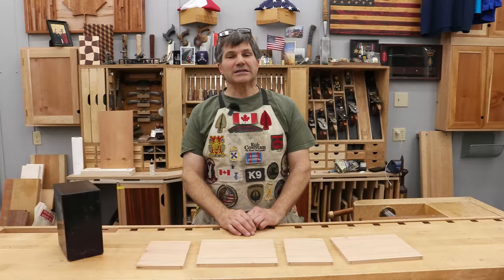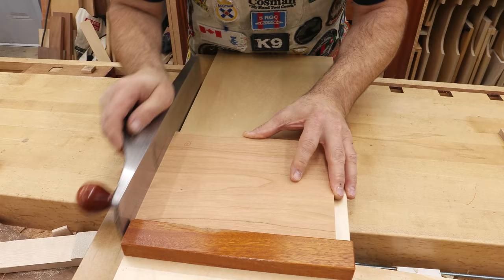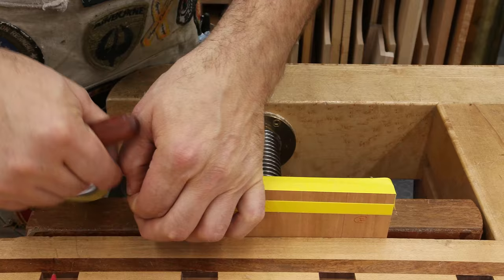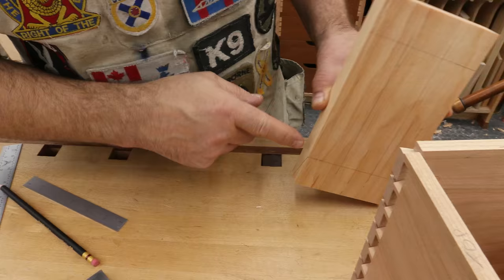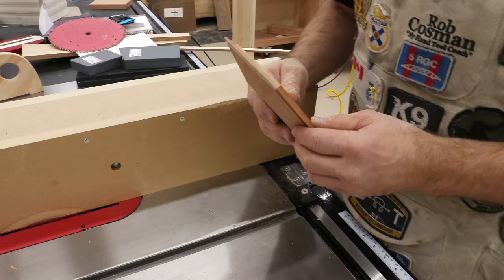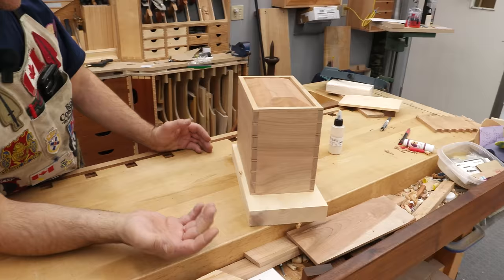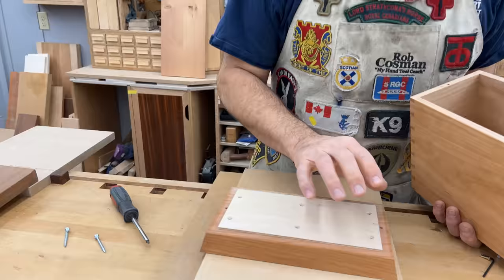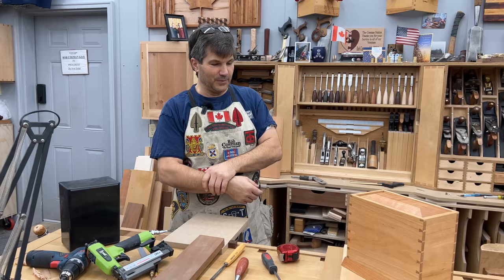How To Make An Urn For Ashes | Dovetailed Urn Box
How to make an urn for ashes.  Watch as Rob Cosman makes and urn for ashes for a woodworker.     Rob walks you through his urn design process.  Cherry dovetailed urn box

* LIVE YOUTUBE WORSHOPS - Every other saturday at 6:00pm Eastern Time